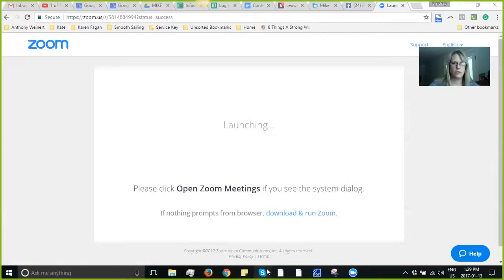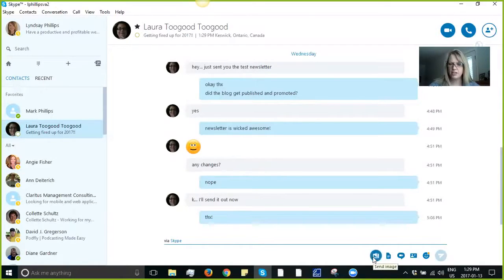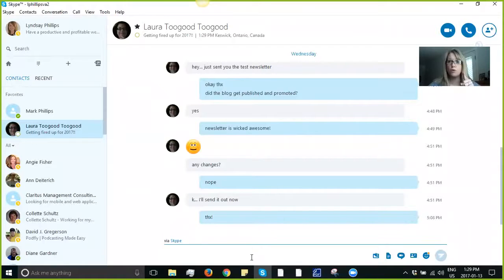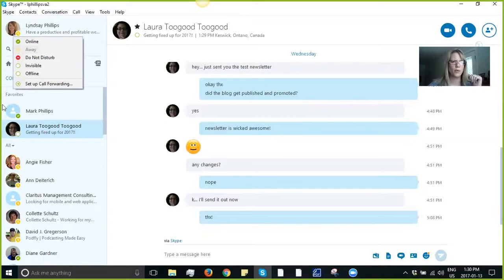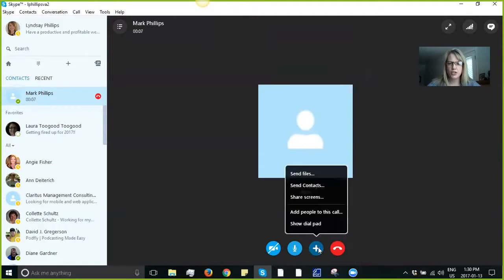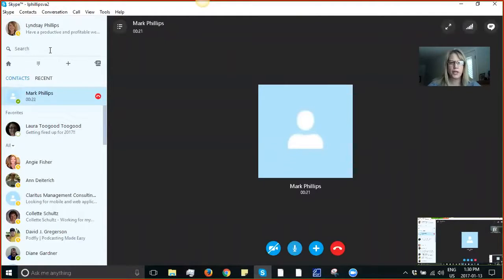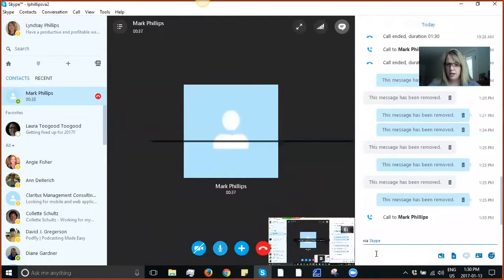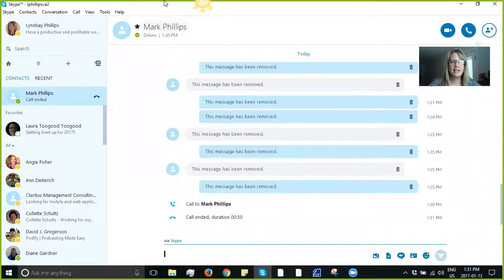Using Skype For A More Efficient Team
Lyndsay shows why and how she uses Skype to be more efficient with her team, lessen inbox overload and do training. Super budget friendly tool for all entrepreneurs.

Lyndsay Phillips is the CEO and Captain of Smooth Sailing Business Growth, your content marketing strategic partner. At Smooth Sailing Business Growth we plan, publish, optimize and promote your content through the web, social media and email so that you can have more leads, more clients with less stress and more freedom. Through our amazing team, we partner with entrepreneurs, coaches, authors, and speakers, who are seeking fast-paced business growth but have finally come to the realization that they can’t do it alone, do it all and do it well. By creating a content marketing plan, publishing videos, blogs, and podcasts and implementing from start to finish, our clients not only have consistent branding, multiply their online exposure, but are finally able to get out of the trenches and instead focus on client retention, business development, and revenue generation!

LISTEN TO THE PODCAST - Smooth Business Growth - 15 Minutes of Pure Marketing to Prove The Needle In Your Business - as Lyndsay interviews entrepreneurs around the globe to deliver you strategies, tips and tricks that you can implement right away!

GET YOUR SOCIAL MEDIA ROADMAP - Get this action template to be more consistent with your social media, with less overwhelm and more online exposure!
Helping entrepreneurs attract & acquire more customers faster with powerful content marketing.
Know where to start...
Know what to post each month...
Have a template for each week...

GET YOUR PODCAST PROMOTION GUIDE - 5 Easy Ways To Promote Your Podcast In Under 40 Minutes
Easy to implement strategies - and no you don't have to be a techie wizard to do them!
Proven tips that have increased downloads and exposure for myself and clients.
Boost your SEO and website traffic when done consistently.
Multiply your reach and exposure to convert more listeners.

Follow on Instagram @smoothbusinessgrowth
Follow on Twitter @smoothsailingbg